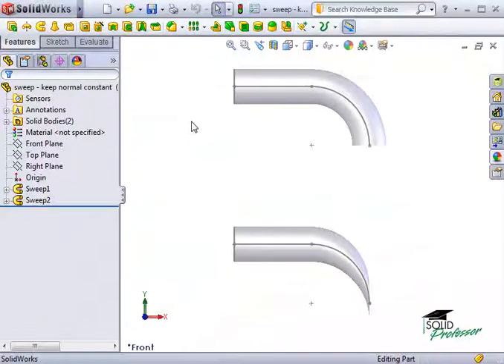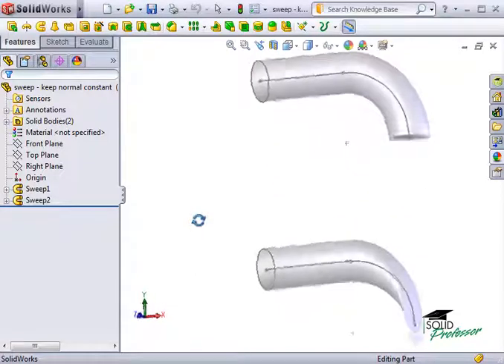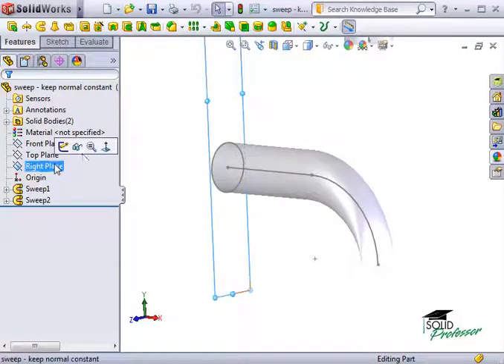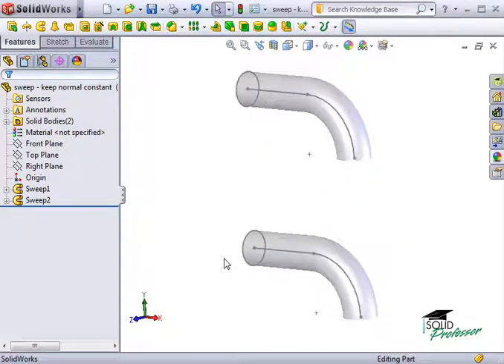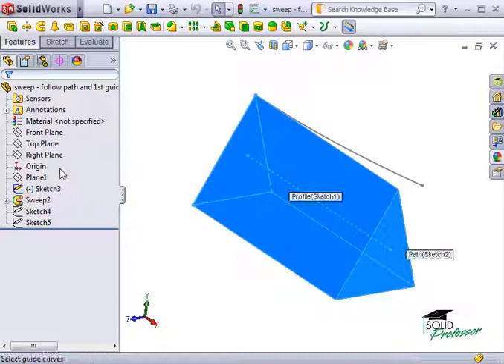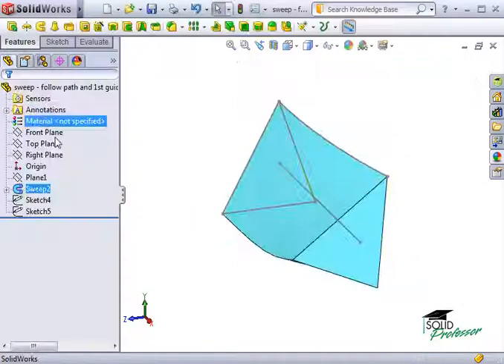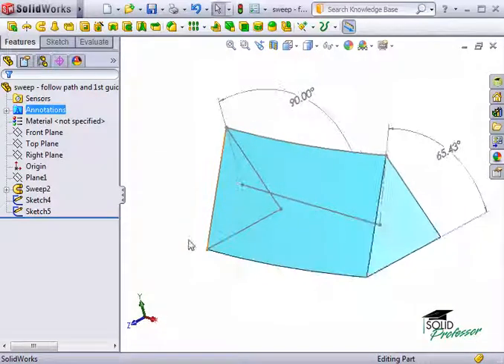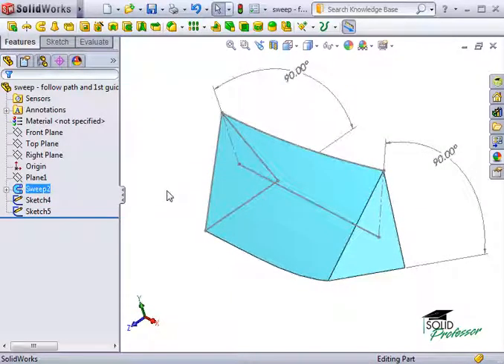3 Sweeps 6 Profile Orientation